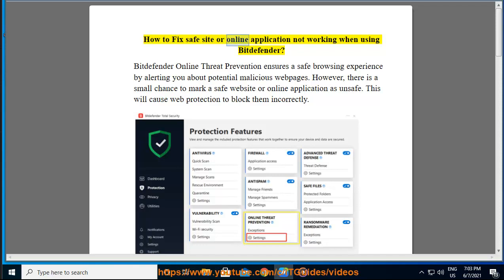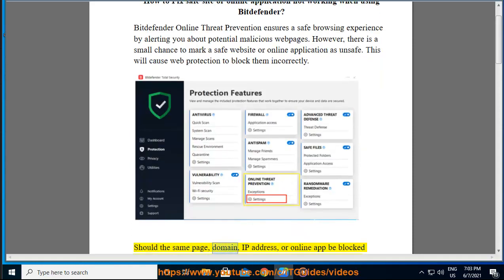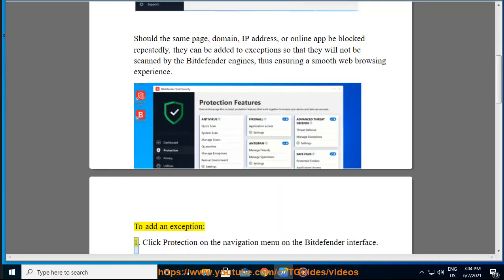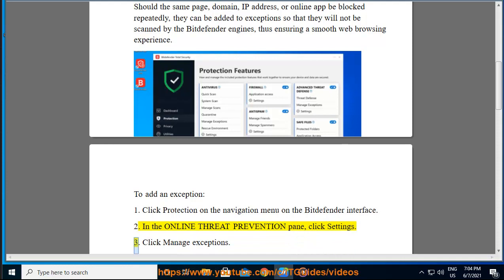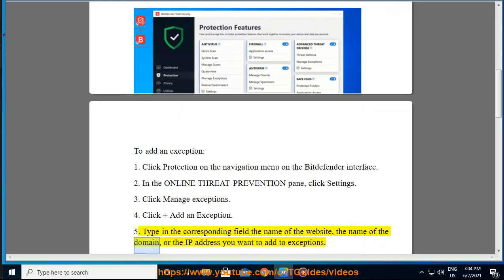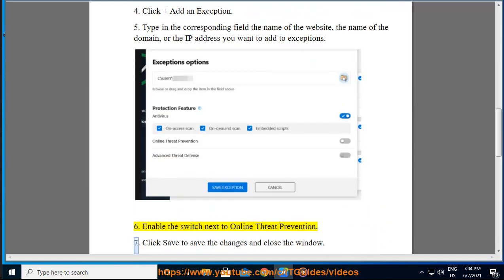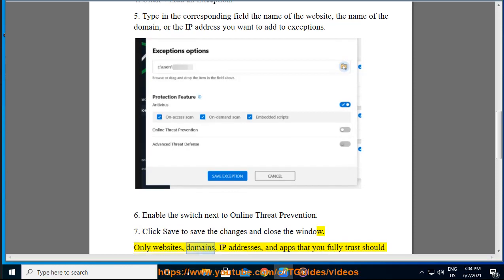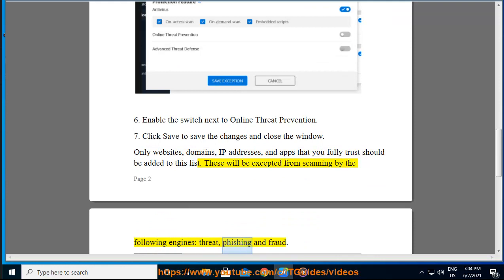Fix safe site or online application not working when using Bitdefender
Here's how to Fix safe site or online application not working when using Bitdefender. Hit & get started w/ Bitdefender later.